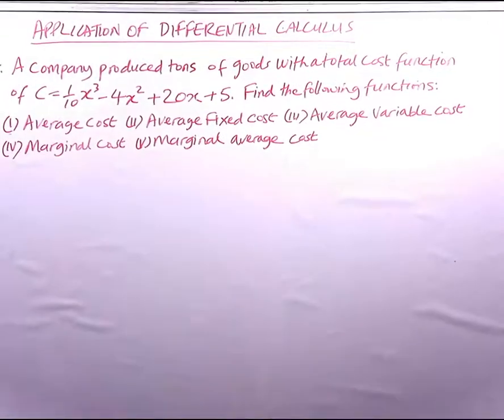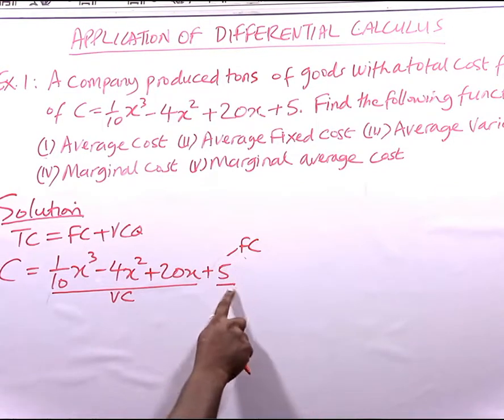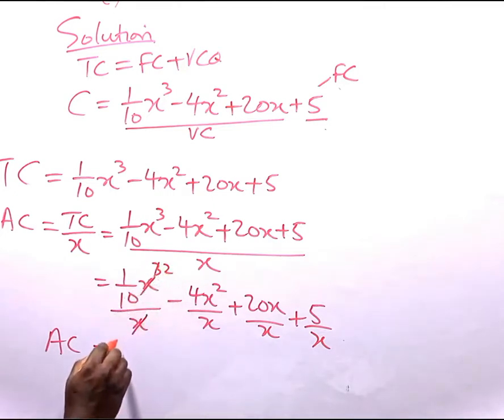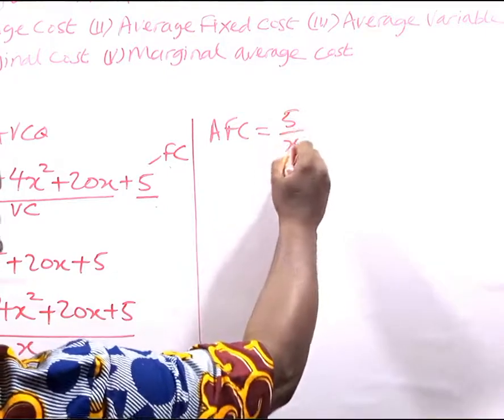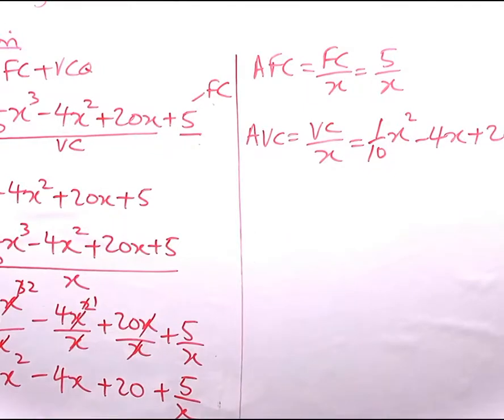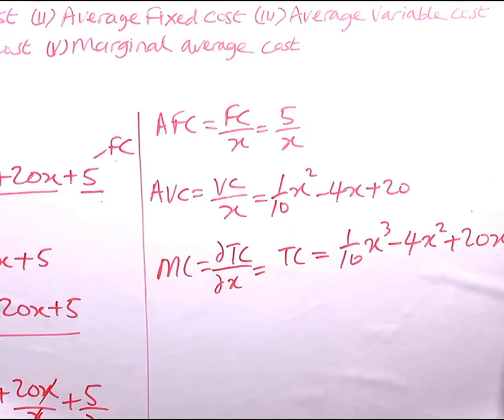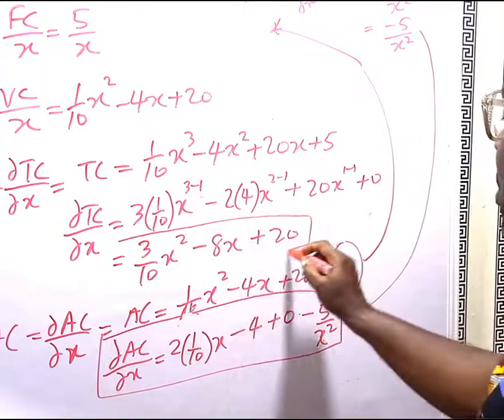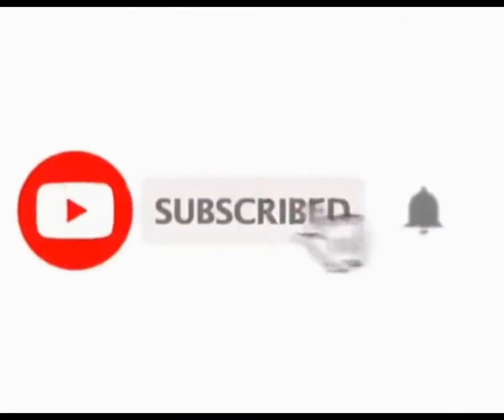Application of differential Calculus Example 1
Application of differential Calculus example with Dr CN Okolugbo